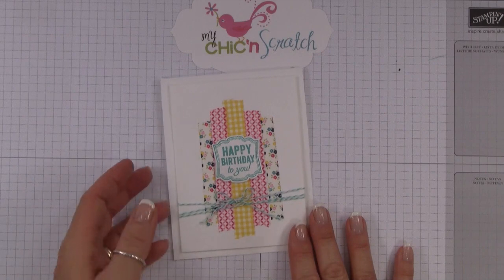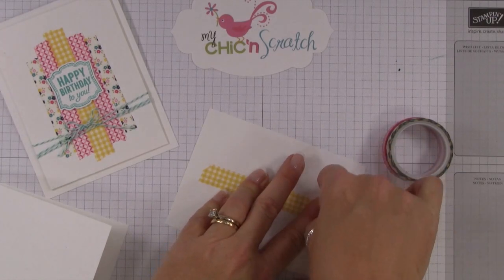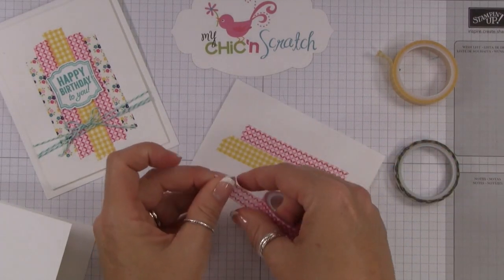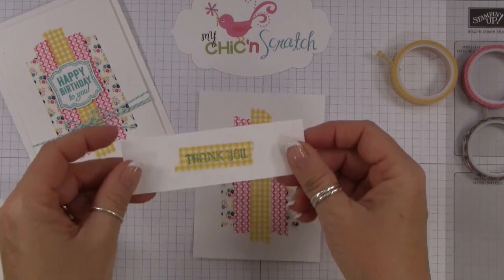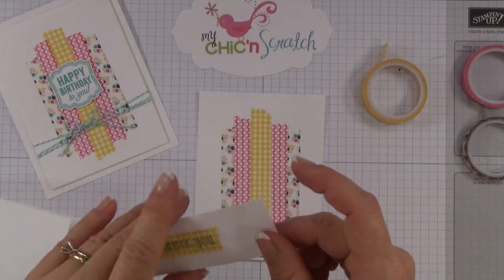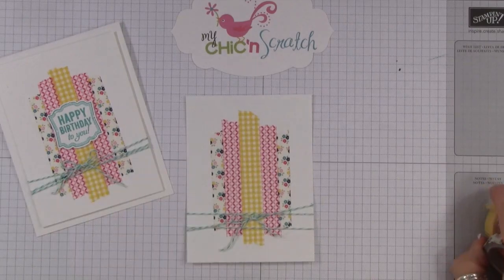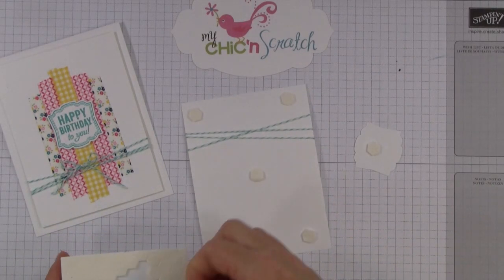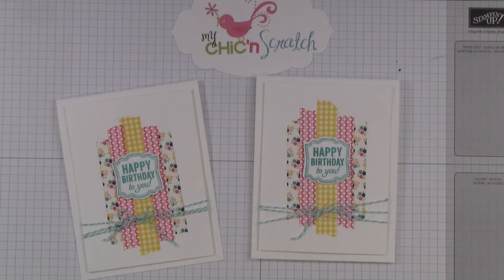Washi Tape Card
Washi Tape Card with Stampin' Up! Demonstrator Angie Kennedy Juda. Or to place an order visit my Stampin' Up!